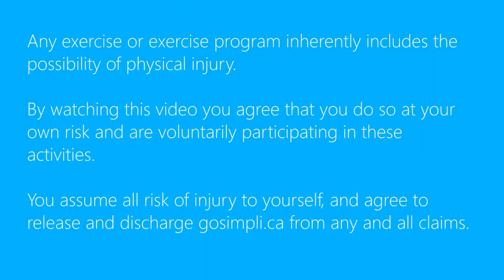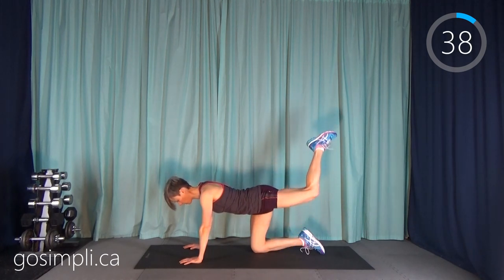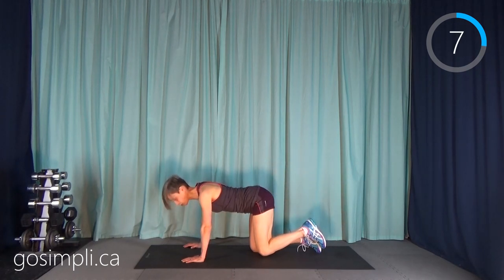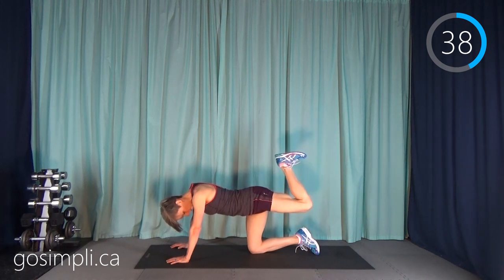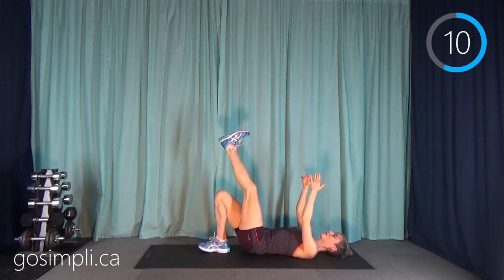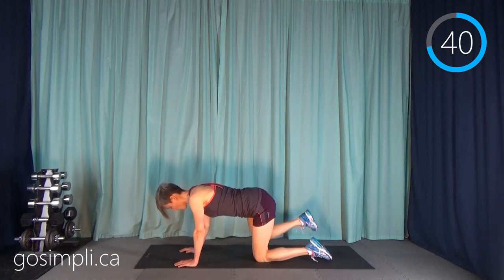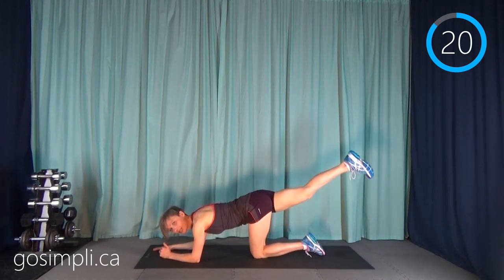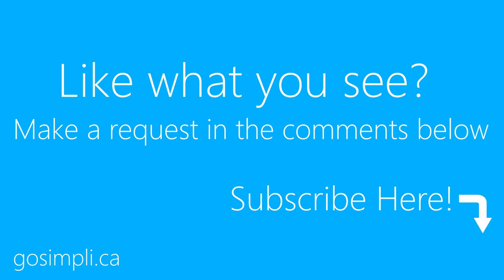No Equipment 10 Minute Glutes: No Squats No Lunges No Equipment No Repeats At Home Booty Workout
Workout 83. No Equipment 10 Minute Glutes: No Squats; No Lunges! This quick, at home, lower body workout will strength and tone all the muscles around your glutes giving you a nice round and firm bottom! All of the exercises are done on the floor and require no equipment.

for monthly calendars and 7 day workout plans!

gosimpli.ca began in 2010 as a webhosting gift from my husband. A man who understood my frustrations with finding good quality fitness and saw the potential in the kinds of workouts I created for myself. Long gone were the days of hard core cardio; endless running miles clocked to shed a few pounds in order to drop a dress size or bare my midriff in a summer bikini. In come the days of long term health, living injury free and keeping up with my ever energetic children. I want fitness that works! Fitness without fuss. So, I cleared out my storage area to create a “studio”; an unfinished room with curtains to conceal the gallery of my children’s precious school artwork and foam mats to cover the concrete basement floor and protect my joints!
I’m a wife, mother of two, and a certified Physical and Health Education high school teacher. Just like you, I make lunches, do laundry, go to work and drive kids around.  I cheer at events and races, attend school concerts and plays, read bedtime stories, feed chickens and tend veggie gardens. I’m busy, you’re busy…we’re women, it’s what we do. And yet, somewhere in that hectic schedule we know we need to make time to keep ourselves fit and healthy.
At gosimpli.ca you’ll find workouts that are well designed, easy to follow and challenging yet rewarding to complete.  With focus on fitness not fashion, quality not quantity, rewarding positivity not punishing negativity I will huff and puff with you every step of the way. So grab your running shoes, find an open space and make gosimpli.ca part of your life.